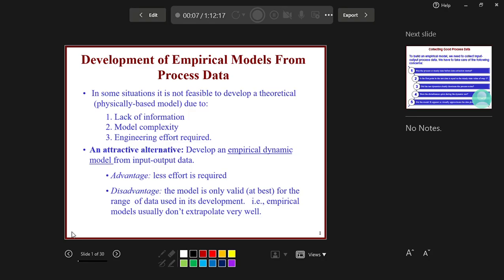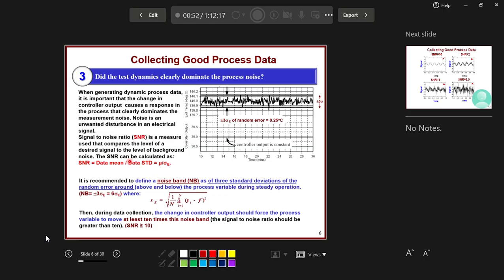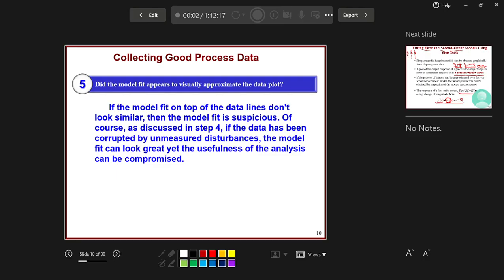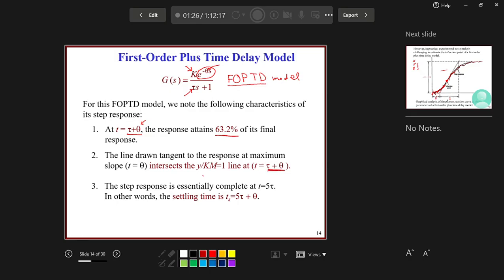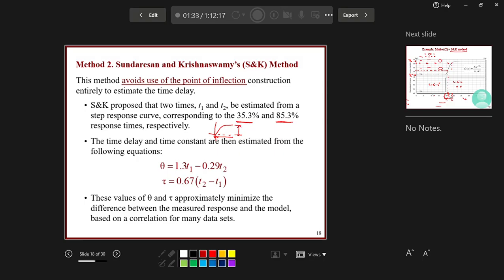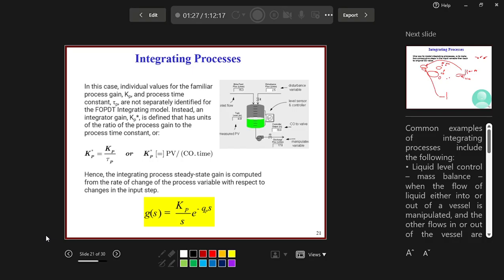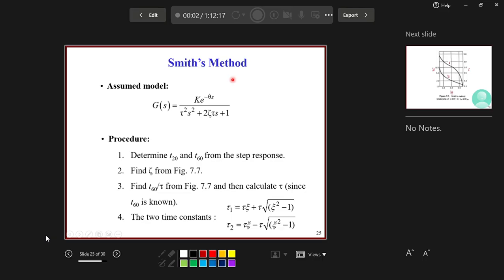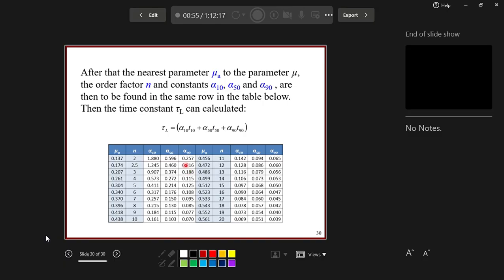Chap6 Development of Empirical Models From Process Data 1 PowerPoint Presenter View